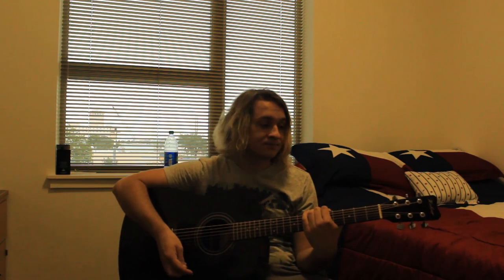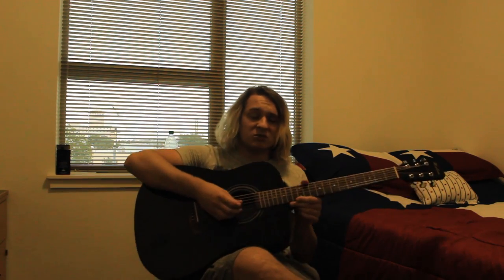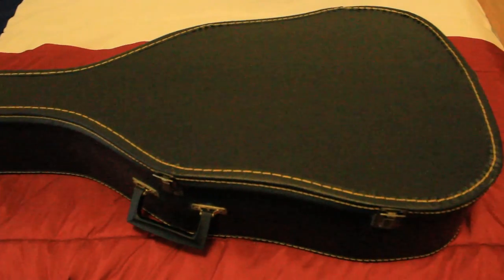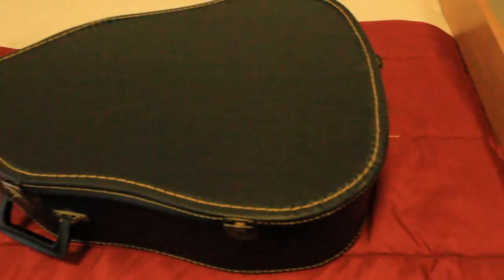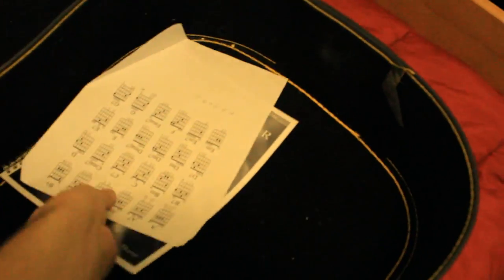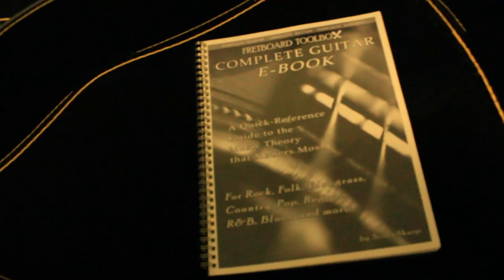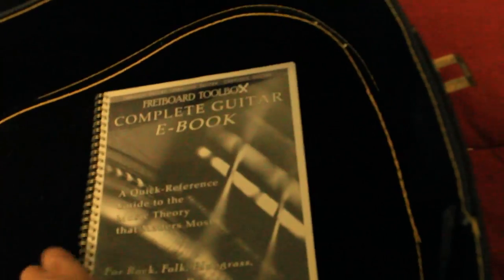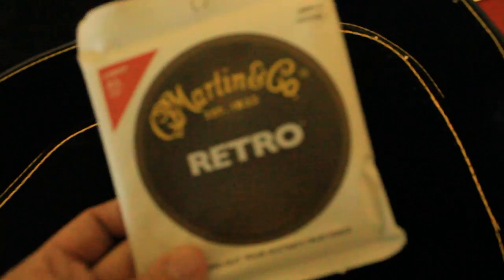New Guitar and Houston Segway Tours | Texan Experiences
Other Information

My name is Jan. I create YouTube videos here and on another channel. This channel is all about my life, thus a vlogging channel. Spam and comments which are deemed disrepectful, irrelevant or are a potential issue to this channel may be removed or monitored.

Content on this channel must not be re-uploaded elsewhere without permission (this does not include sharing videos with other people, links on websites).

Unless noted otherwise, none of my content on this channel is a paid advertisement or a sponsership. Reccomendations are all my own, and no company or advertiser has influenced the reccomendation during the video.